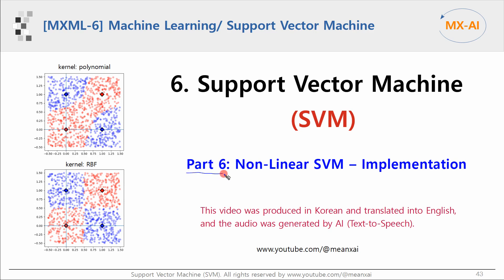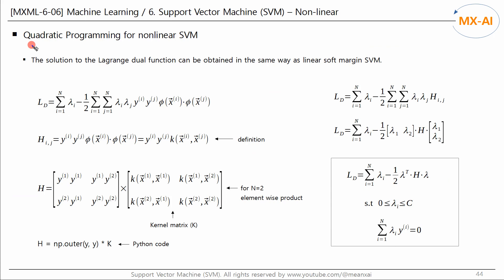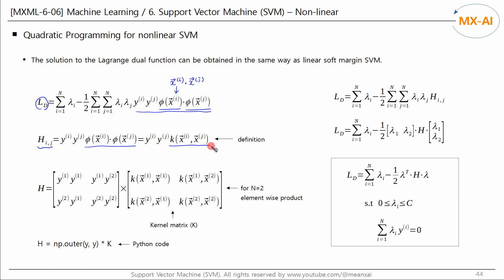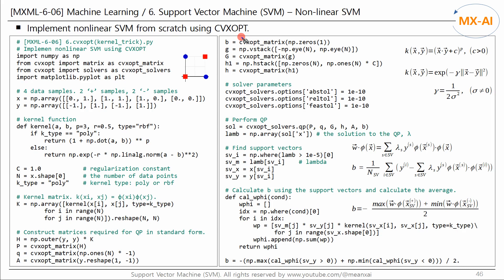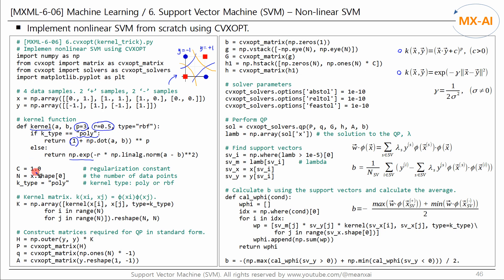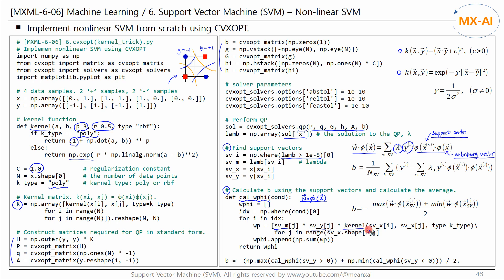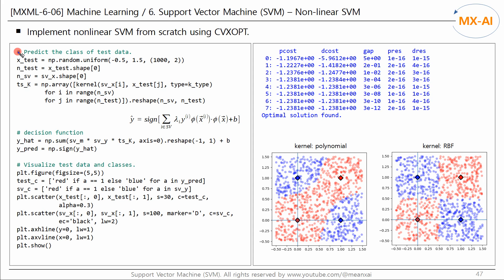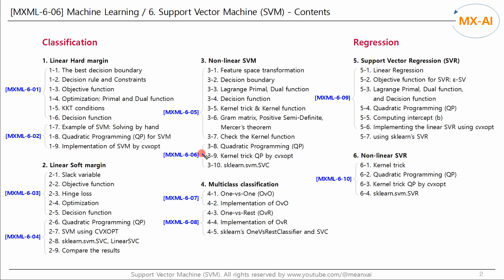[MXML-6-06] Support Vector Machine (SVM) [6/10] - Nonlinear SVM: Implementation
In the last video, we looked at the basic algorithm for nonlinear SVM. We created a nonlinear decision function using kernel trick and kernel function. In this video, we will solve the QP problem of the Lagrangian dual function for nonlinear SVM, generate a decision function, and then predict the class of the test data.

Let’s implement a nonlinear SVM from scratch using the CVXOPT library. We will then implement this using Scikit-Learn's SVC and compare the two results.

The QP problem for nonlinear SVM is almost the same as for the linear soft margin SVM. Just replace the data x with the data phi(x) converted by a kernel function.